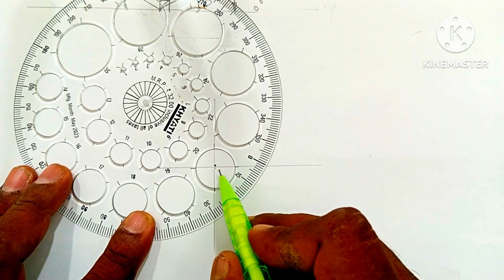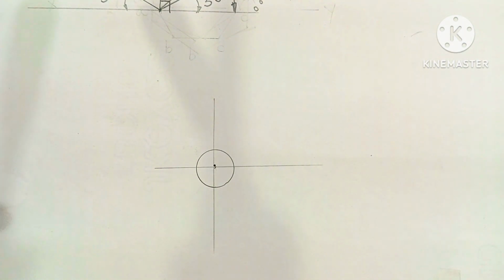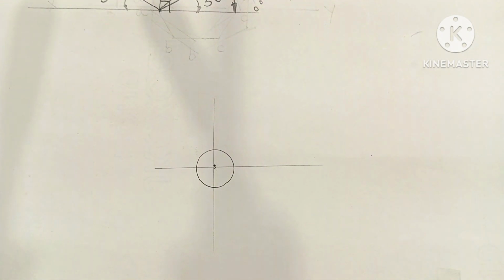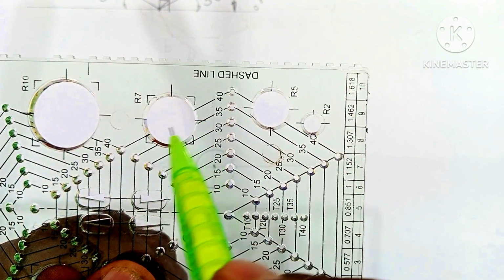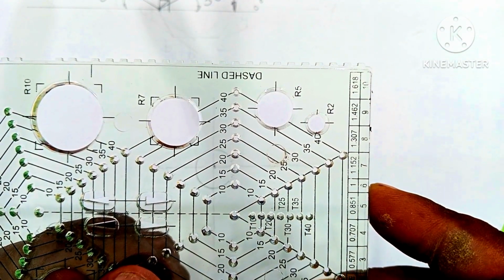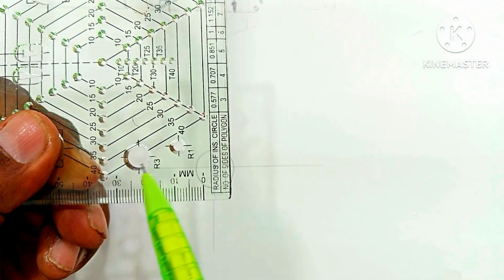Use of PRO CIRCLE | Engineering Graphics | How to draw circle using Procircle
How to use Procircle, how to draw circles using Procircle is Explained, Engineering Graphics Subject